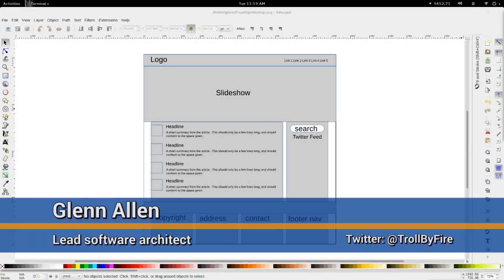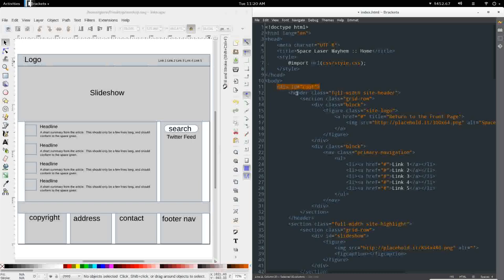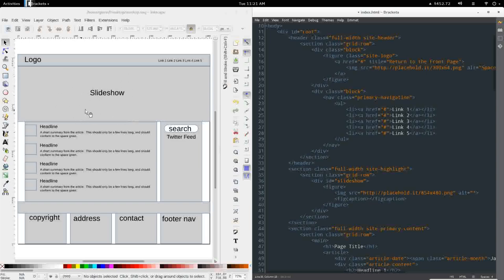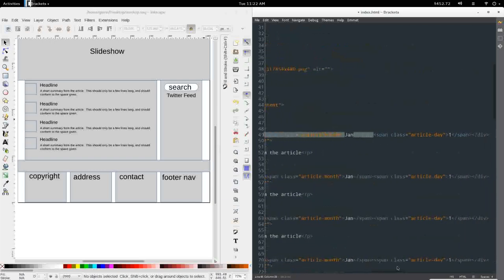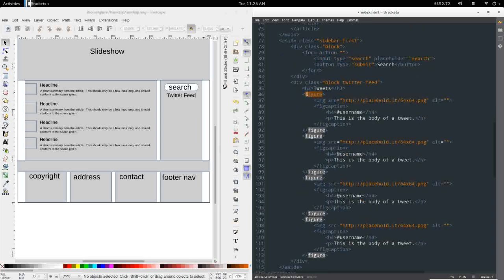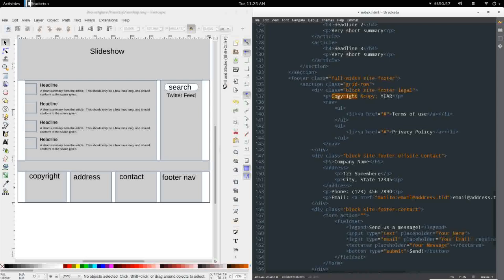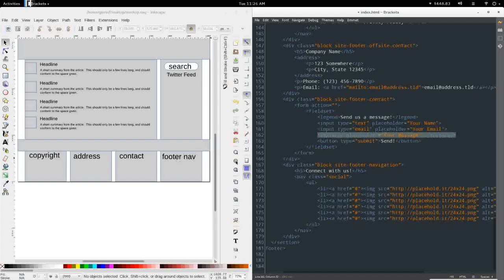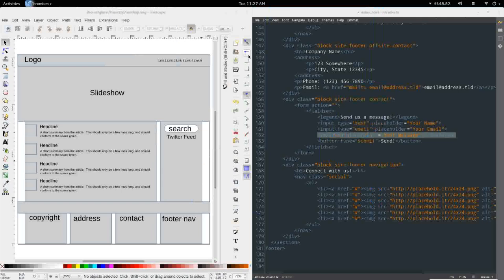Drupal 8 - Complete Website: Part 02 - HTML5 Wireframe Markup Overview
In part two of our website development series in Drupal 8, we take a look at a quick-and-dirty wireframe mockup and go over the semantic HTML created to mirror the layout before we dive into styling it.